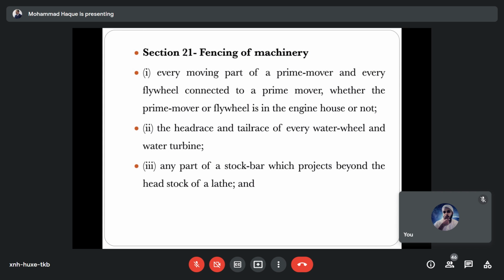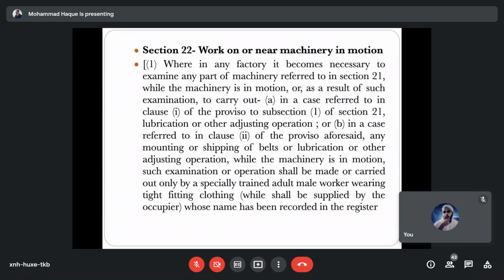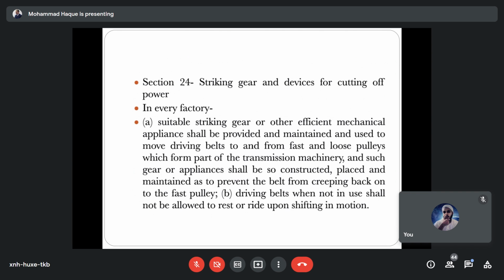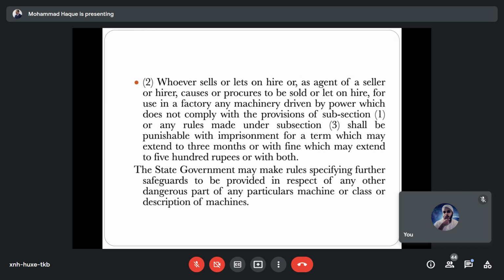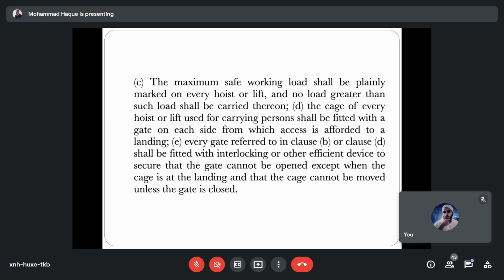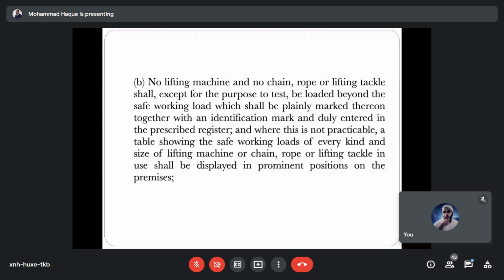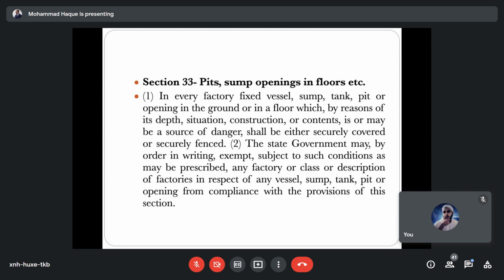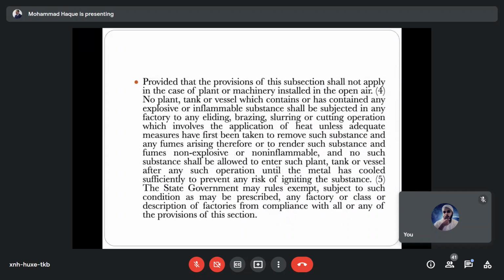Human Resource Management : March 14, 2022